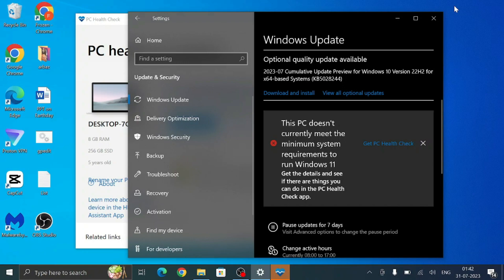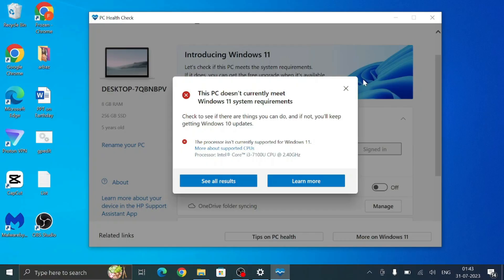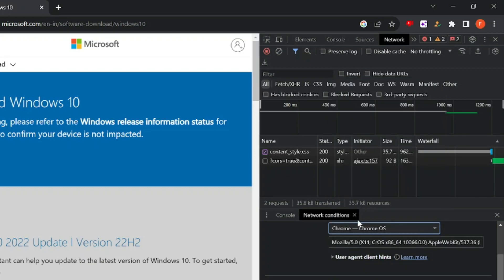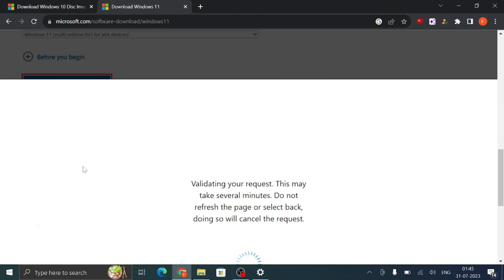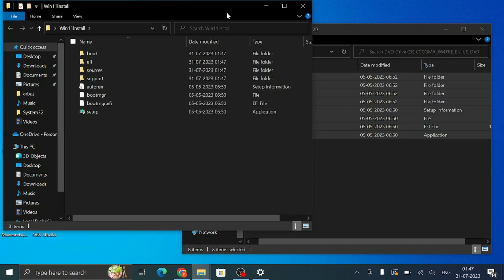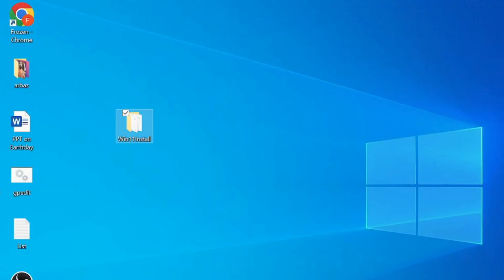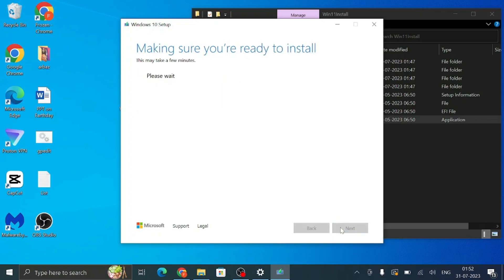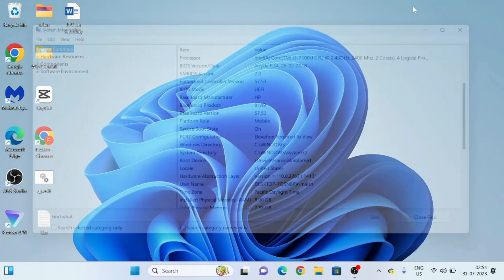Install Windows 11 on Unsupported PC [NEWEST] | Windows 11 22H2 ✓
You can now upgrade and Install Windows 11 on unsupported hardware that doesn't support old CPUs.

Timestamps
00:00 - Useful Information
00:50 - My CPU doesn't support Windows 11
01:13 - Download Windows 10 iso
03:02 - Download Windows 11 iso
03:54 - Create a new Folder on Desktop
04:05 - Paste the Windows 10 iso file into a new folder
04:36 - Copy Install.wim file from Windows 11 iso and paste it to the New Folder
05:25 - Start Windows 11 setup

☑ Watched the video!
☐ Liked?
Can you install Windows 11 on unsupported hardware?
How do I reset Windows 11 on unsupported hardware?
How to bypass processor requirements for Windows 11?
install windows 11 without tpm
how to install Windows 11 on unsupported pc without data loss
this pc doesn't currently meet the minimum system requirements to run Windows 11
force install Windows 11
windows 11 iso
how to install Windows 11 on new pc